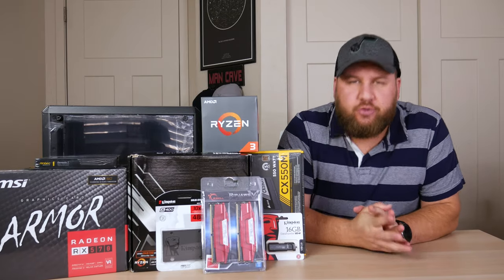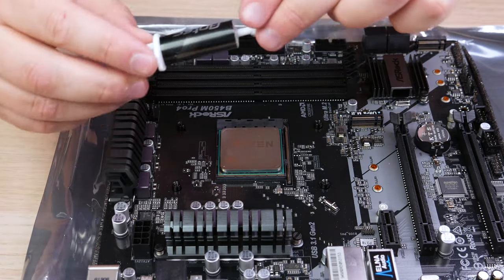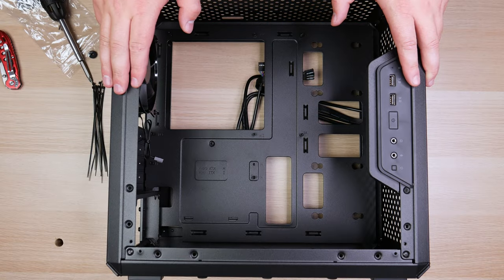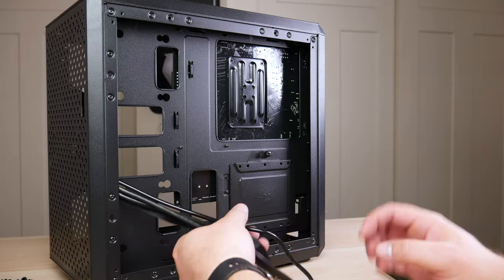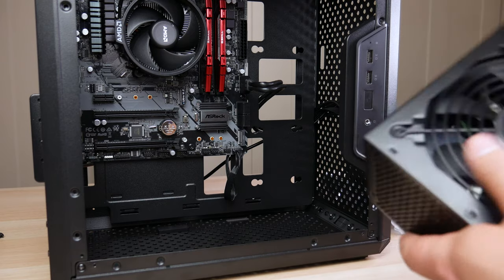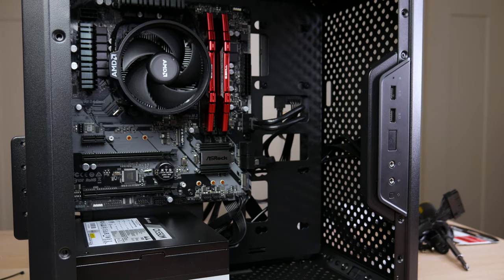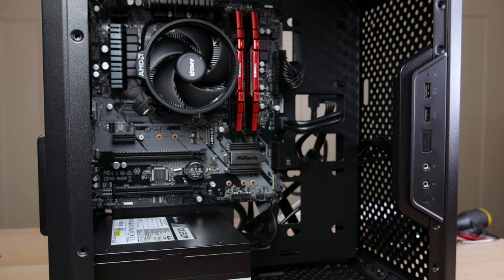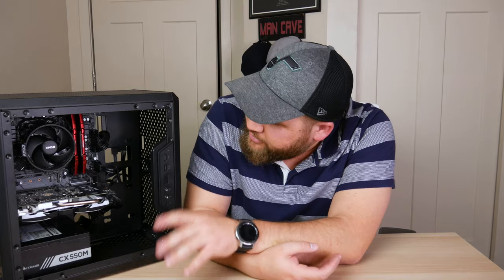How To Build Your Own Gaming PC Step By Step 2019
Do you want to build a gaming PC for just $500? This video shows you what parts to buy and how to put together your new gaming PC for just $500. This is a great build your own computer tutorial for both beginner and intermediate levels. If you are just getting started or need a refresher, building your own gaming computer is as easy as Legos...really!

► Parts used for this computer build:
• AMD Ryzen 3 1200 Desktop Processor
• ASRock MicroATX Motherboard (B450M PRO4)
• Gigabyte Radeon RX 570 Gaming 4GB Graphic Card
• G.SKILL Ripjaws V Series 8GB (2x4GB)
• Kingston 480GB A400 Sata3 2.5" Internal SSD
• Corsair CX Series 550 Watt 80 Plus Bronze Certified Modular Power Supply
• Kingston 16GB DataTraveler
• Cooler Master MasterBox Q300L mATX Tower